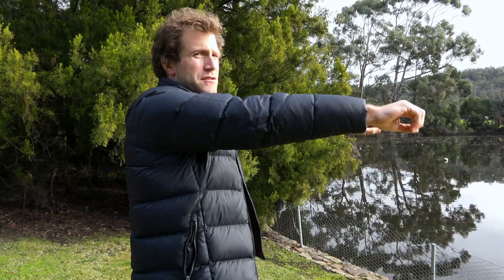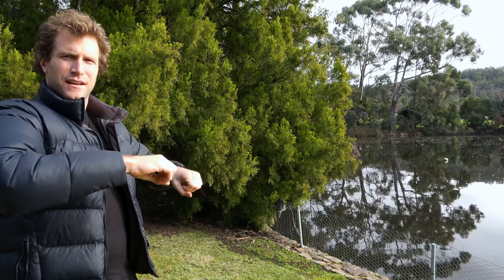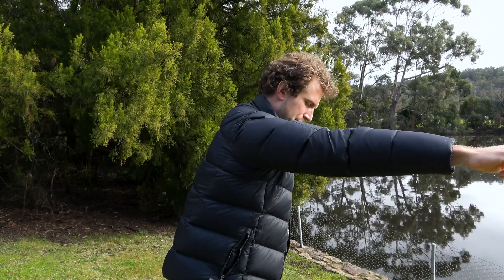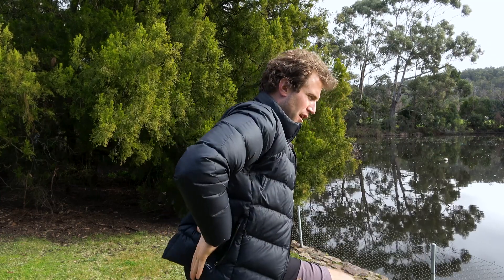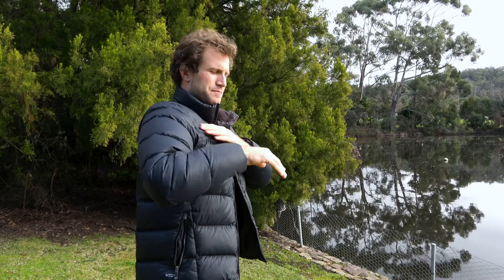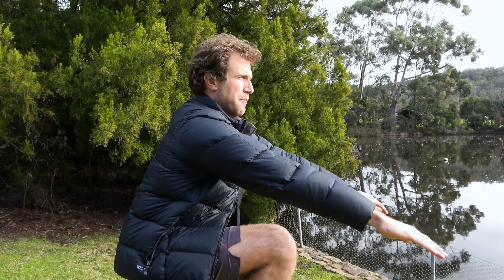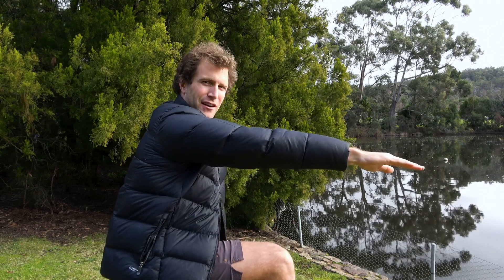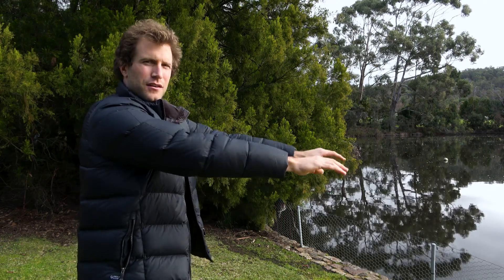Change the way you think about opening the body when rowing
The way you open your body is crucial; you can convert the power in your legs to boat speed or negate them entirely. In this video, Lachlan Davey discusses why you need to change how you think about opening the body. When and how to open the body is often a source of confusion for rowers and coaches.